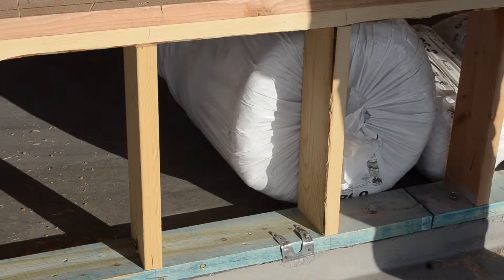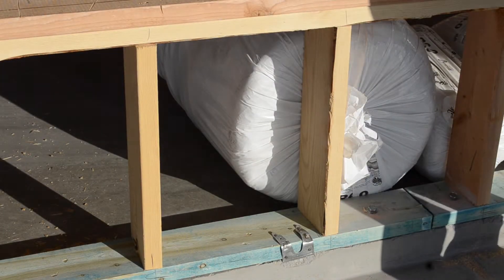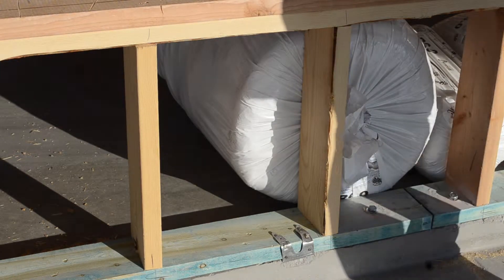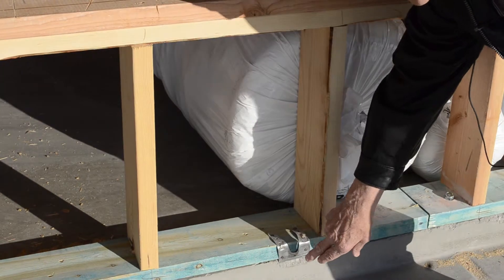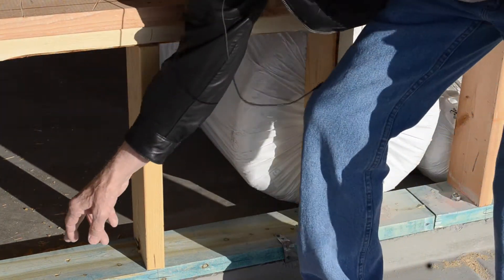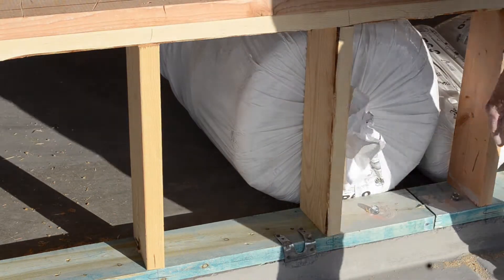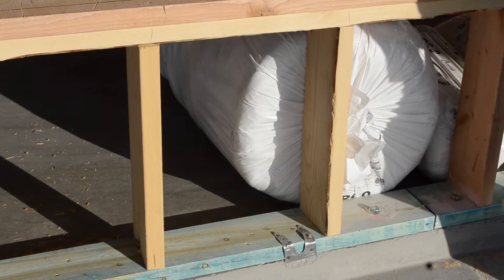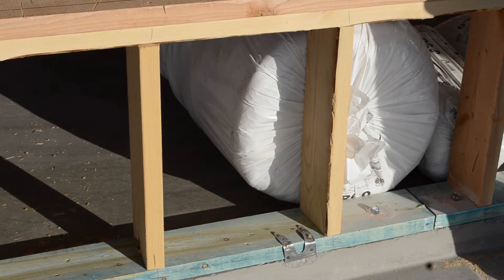Gene Blackburn Explains Securing Wood Frame To Concrete - By Budget My Build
Different plate attachments. You'll see there's a combination in a way this thing was probably specified. Again, I don't have the plans. But this is a clip. It's embedded into the concrete. There are nails in the shock end to the concrete. And over here, there are a couple of bolts that are into the concrete that's. You see two different types of the facet, to the plate, and they're all part of that system.